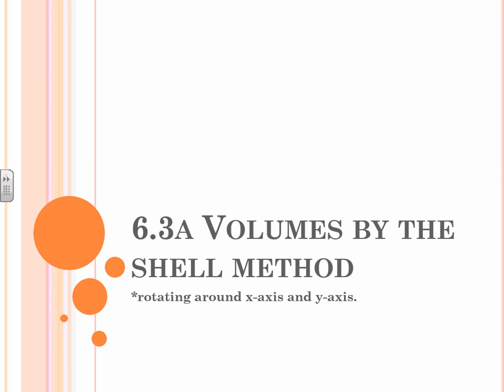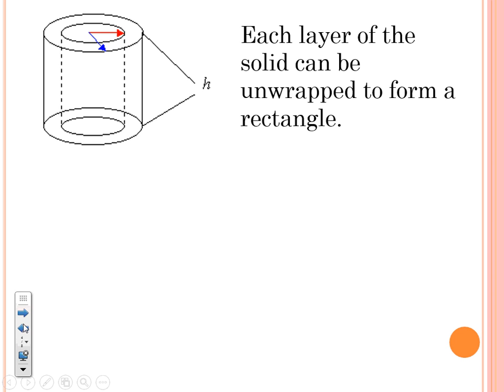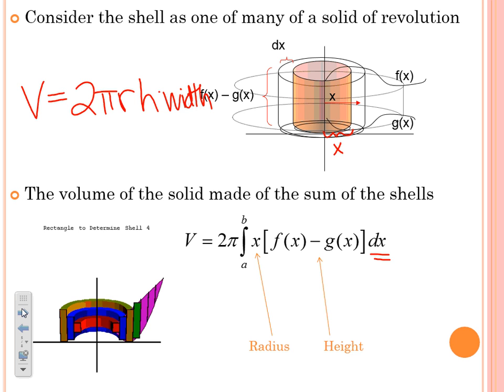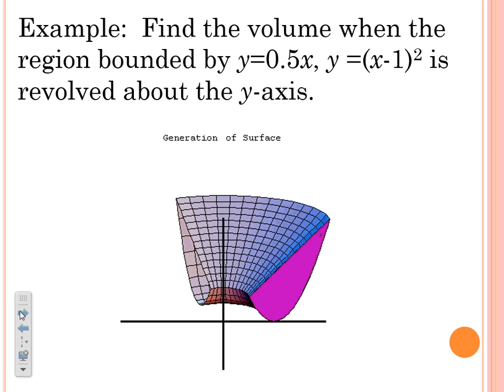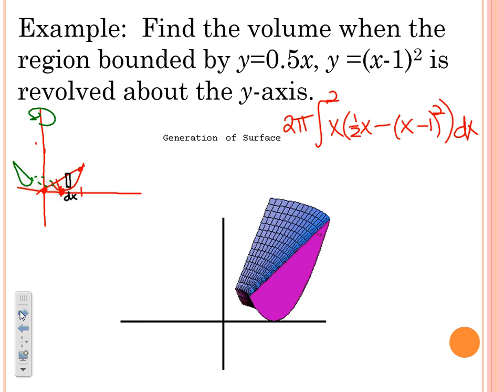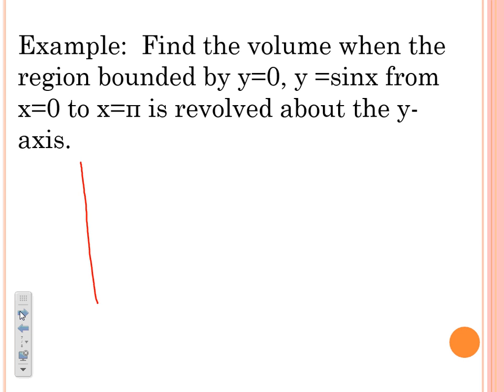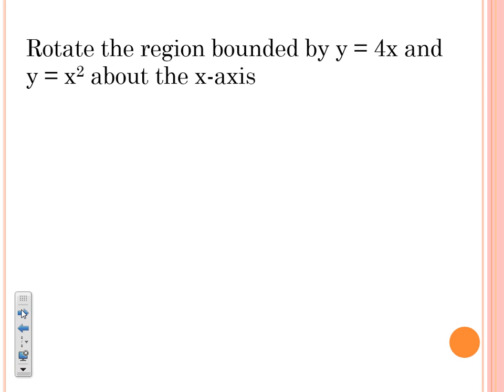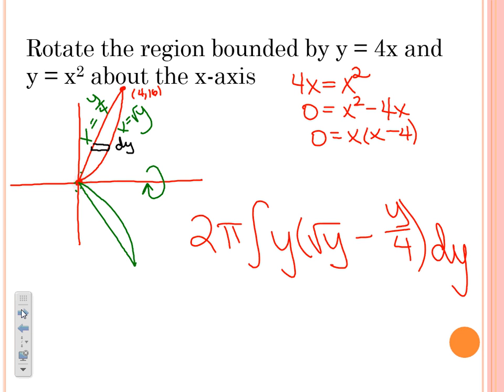6.3 AP Calculus AB